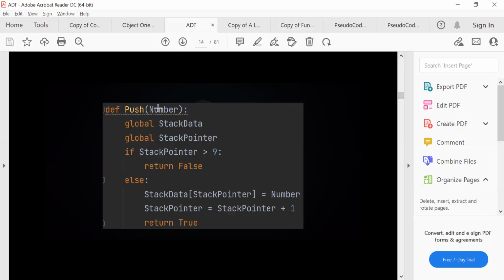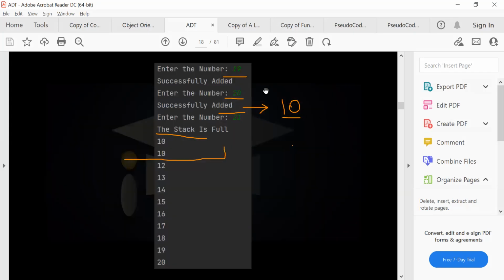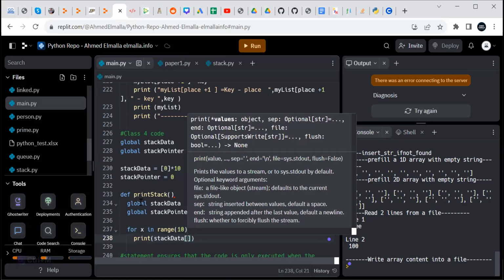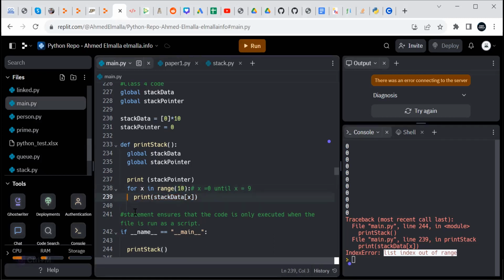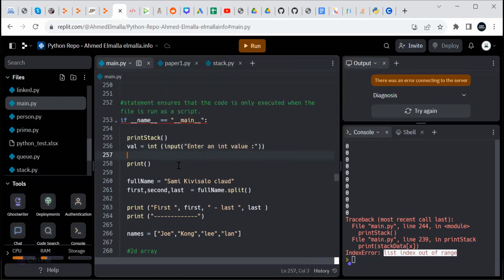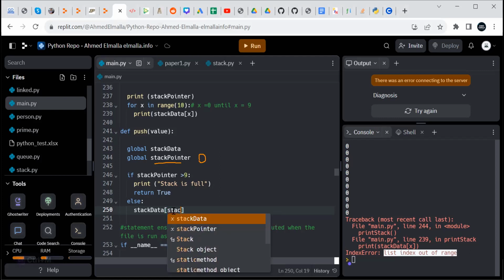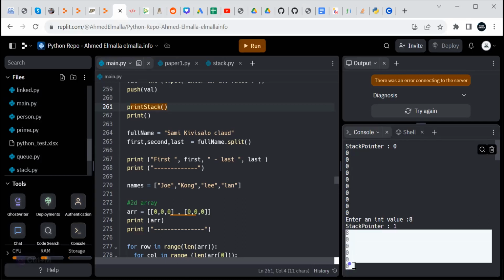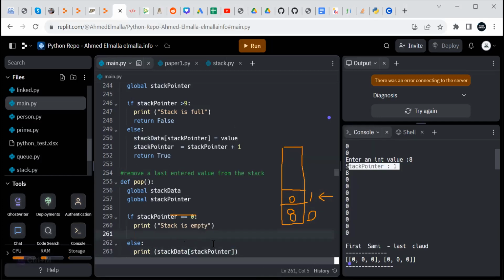9618 - Python video tutorial Class 4 (Part 2 - Stack Code Testing ) - Python tutor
Practical session for python implementing stack then solving some exam questions on stacks